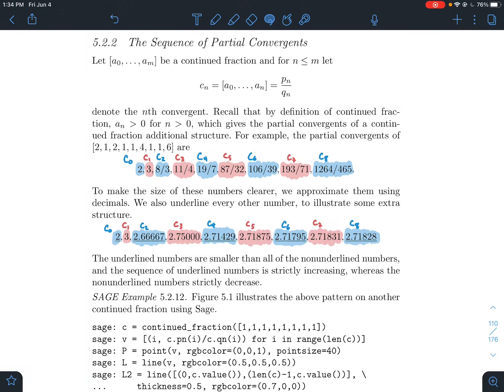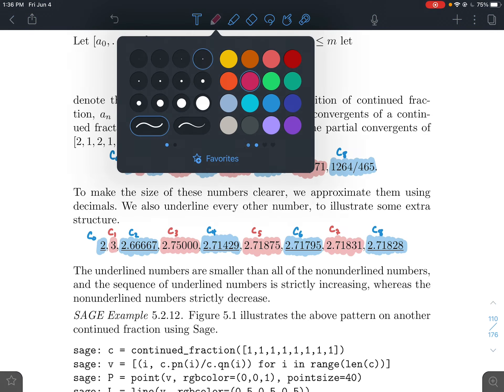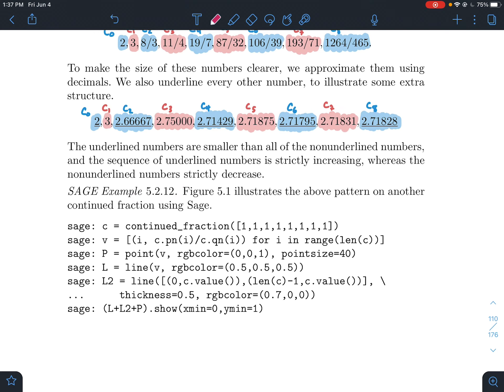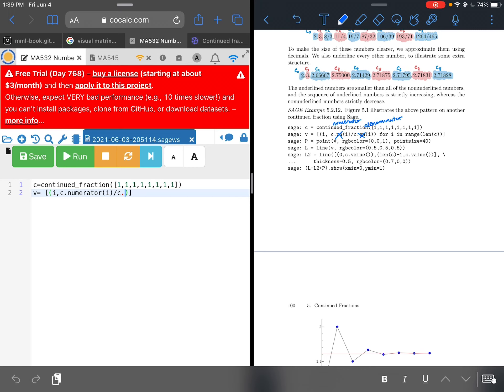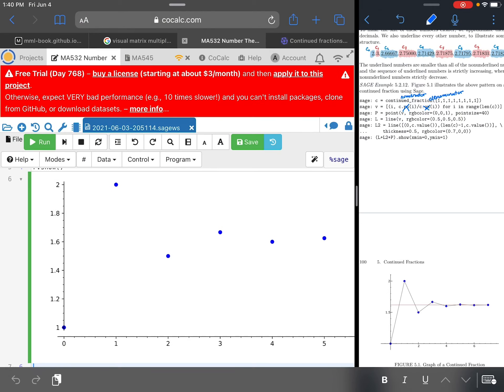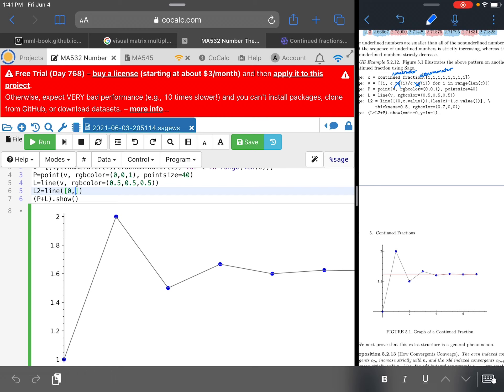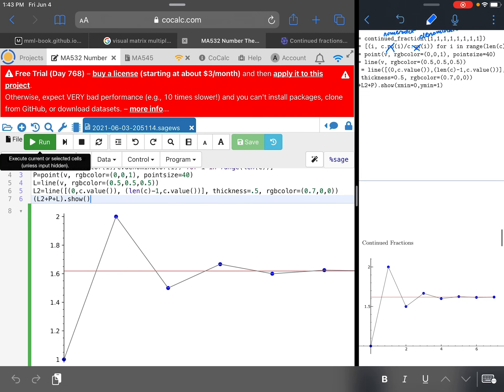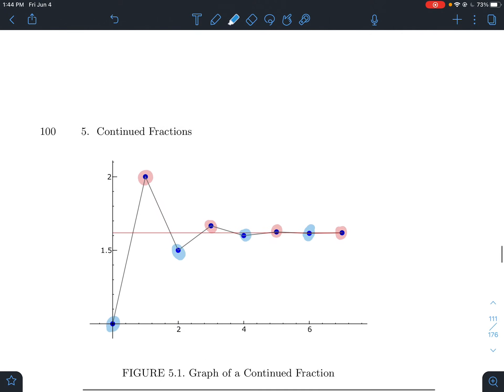The Sequence of Partial Convergents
This video looks at 5.2.2 in Stein’s textbook Elementary Number Theory. Given a continued fraction [a0, a1, ..., am], we observe that the sequence of partial convergents having an even index increases, while the sequence of partial convergents having an odd index decreases. We then visualize this using Sage.